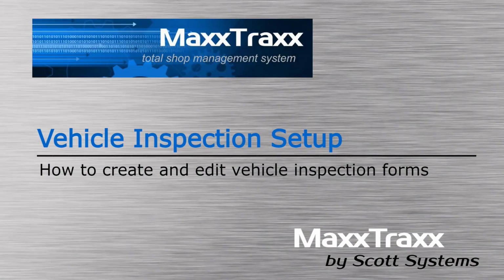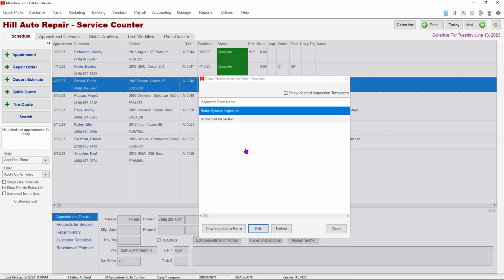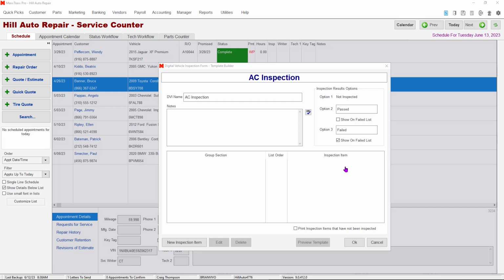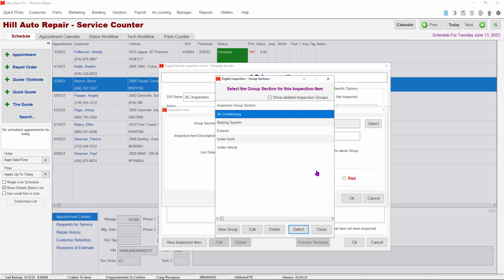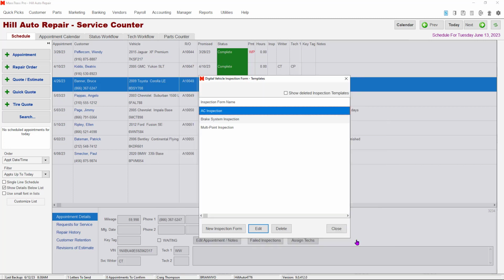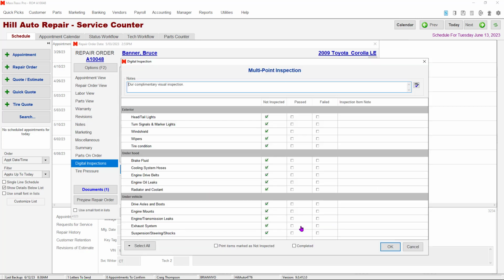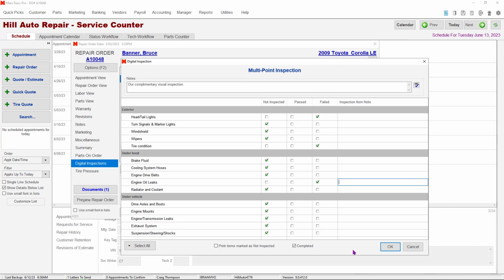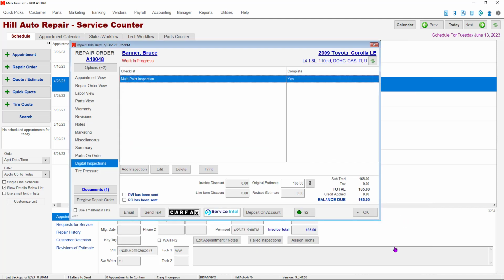Vehicle Inspection Setup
How to setup digital vehicle inspections to use in your repair orders in MaxxTraxx